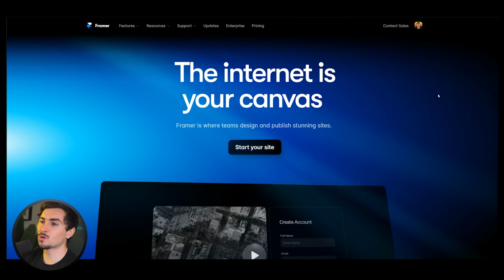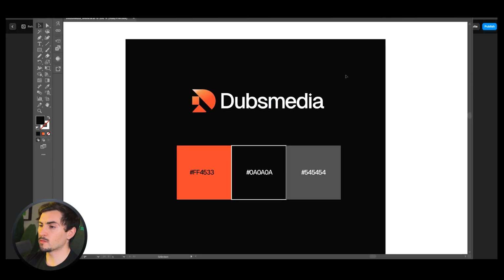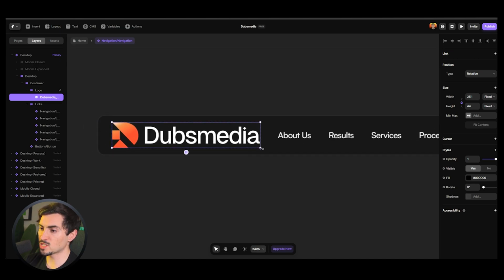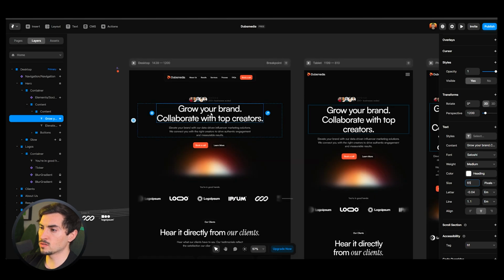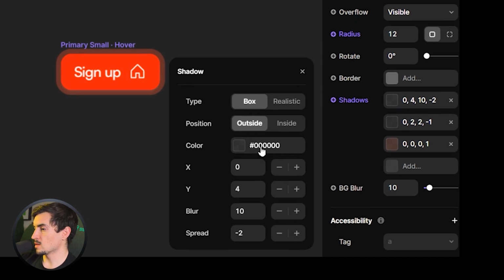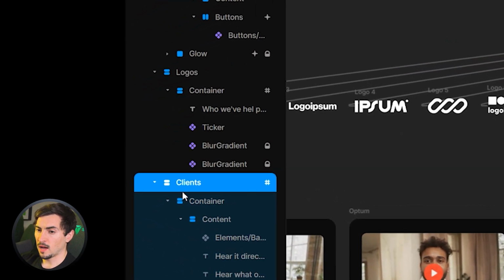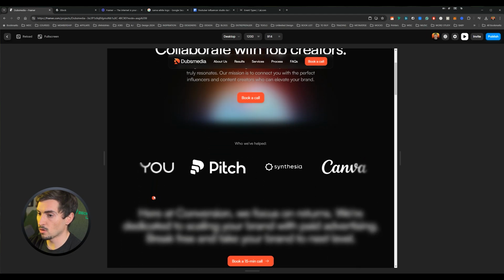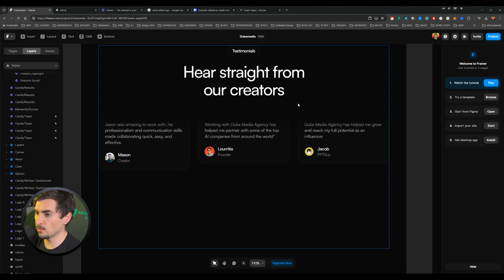How to Edit a Framer Template | No Code Website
This is how you design website based off a Framer template. I show you how to customise it and design it.